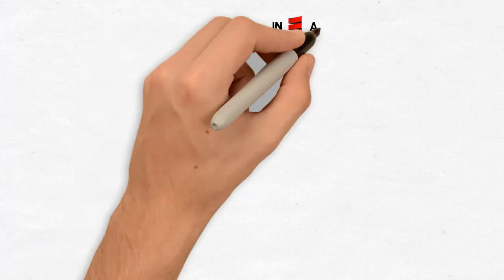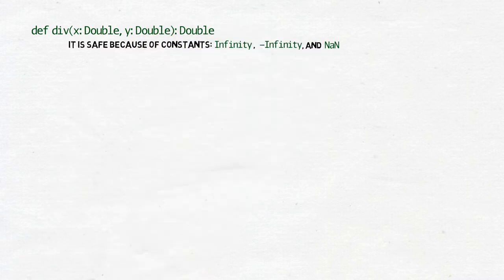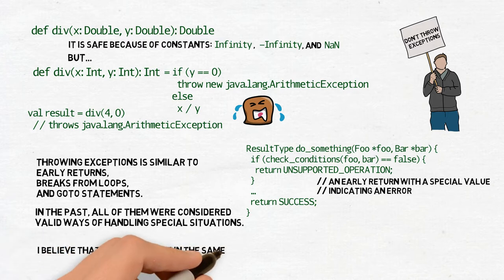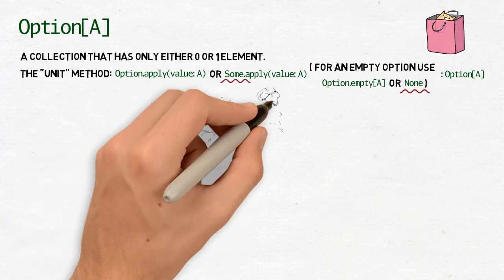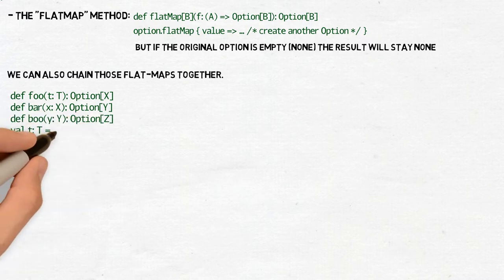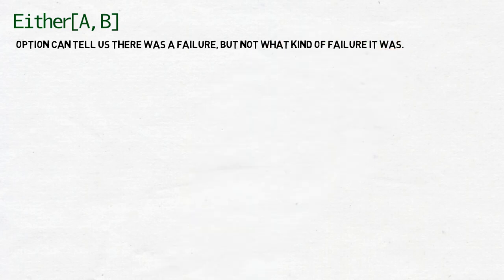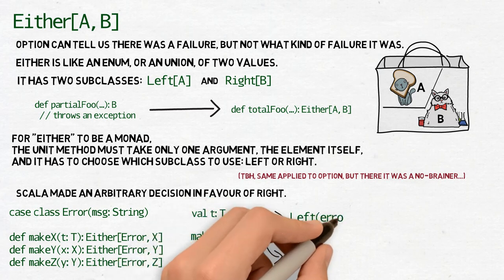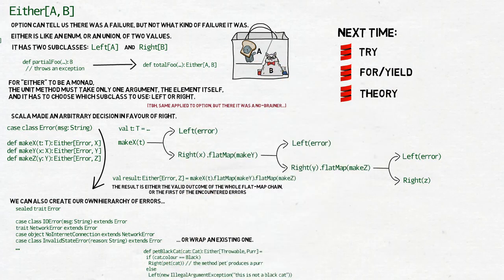Programming with Functions #8: Monads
Monads. The you know what. That dreaded word. Monoids in the category of endofunctors. Burritos with rules. They have a bad reputation as unclear, overcomplicated structures which nobody really can explain. But are they? In my opinion, if you understand flatMap, you're good to go.

Alvin Alexander's article on Option + flatMap (there you will find links to his other texts on this topic)

By the way, the infographics in the video are drawn, and the texts are written with the left hand. This is on purpose. Around 10% of people in the world are left-handed, this series has 10 episodes, so I thought I'd use to represent us :) Besides, there is a small reason why I chose this one - you can learn about in the video. The side-effect is that you can't see what is being written at the given moment which kind of like the experience we left-handed people have when handwriting. Ooof, it took me so long to learn to write by hand neatly... To counter it, I decided to animate the writing a bit faster that usual, and then leave a bit more time for reading the text when it's already written in full. Sorry for the inconvenience.

The trolls heads drawing comes from LSpace Wiki, a wiki about Terry Pratchett's Discworld